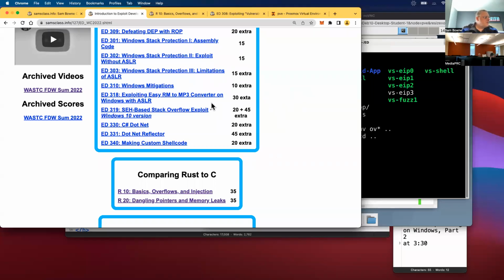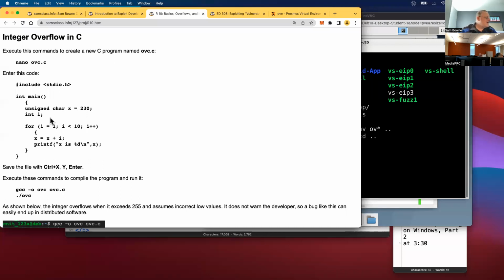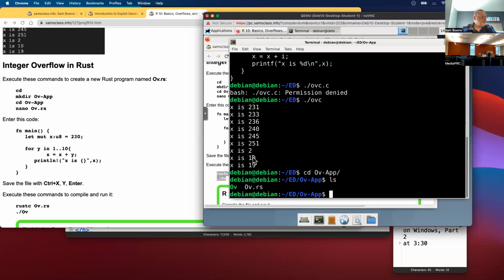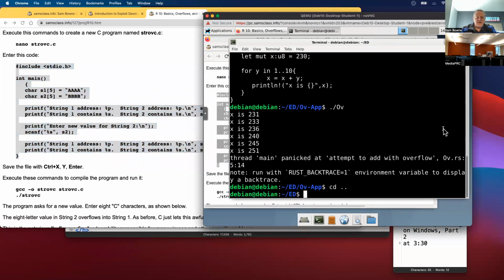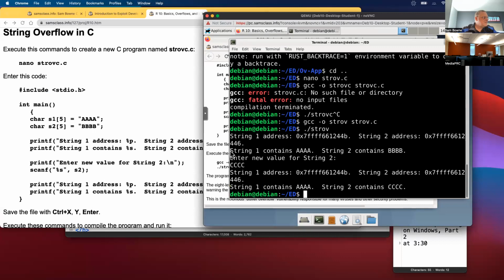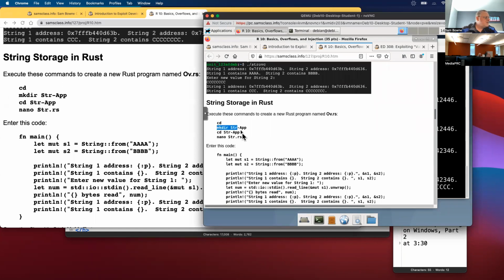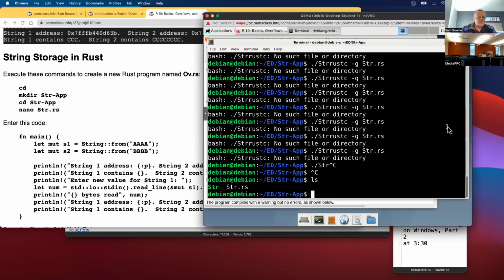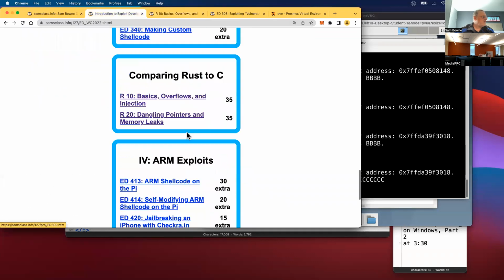Rust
Recorded at Texas Working Connections Summer 2022